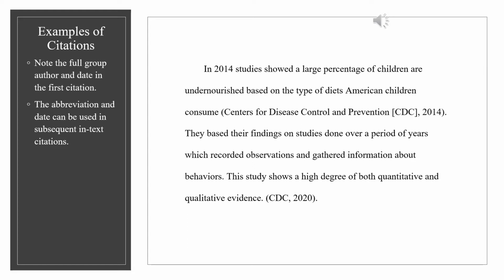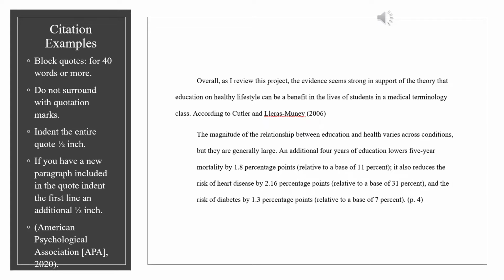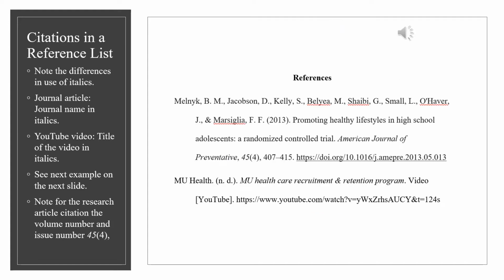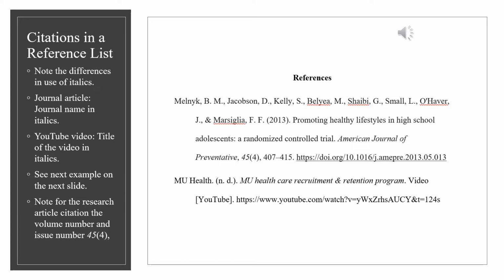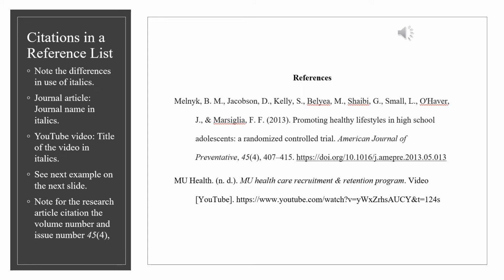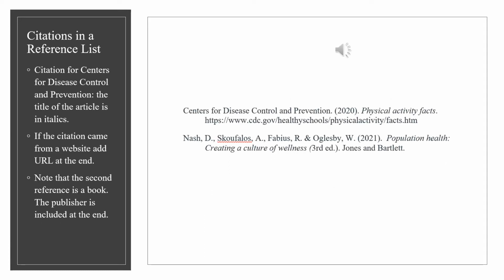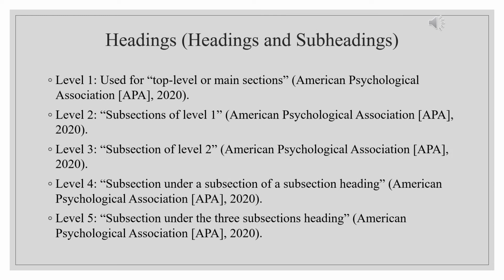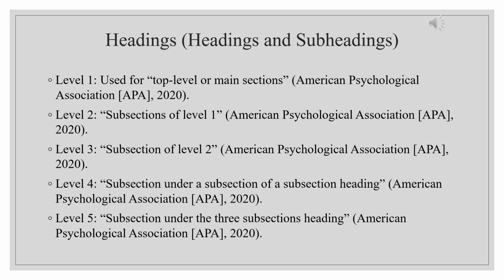APA session 4